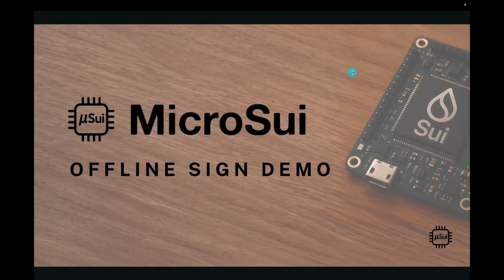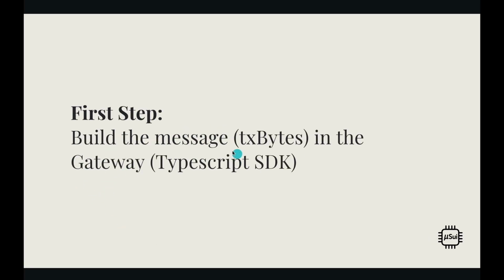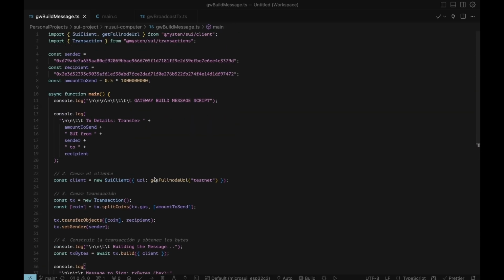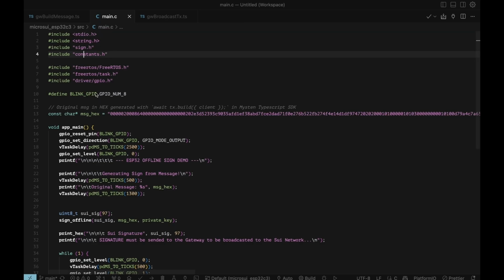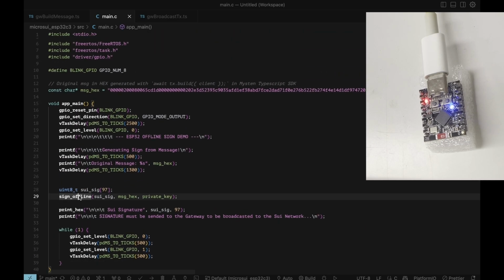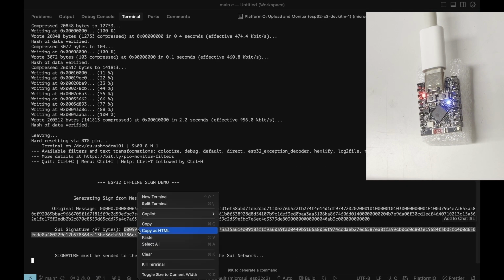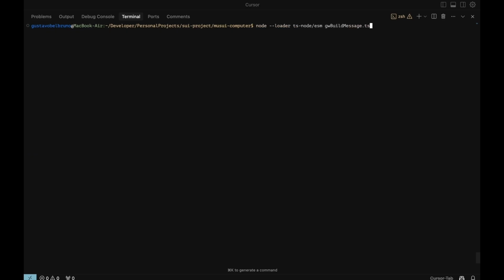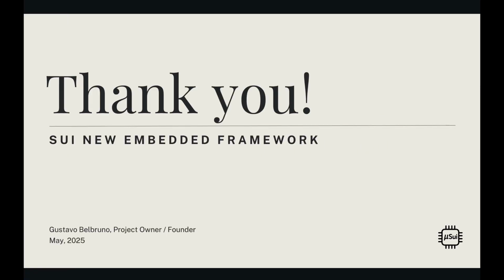Offline Sign Demo - MicroSui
Demo of an Offline Sign Transaction for Sui Network created from the MicroSui Framework.

MicroSui – Sui Embedded Framework — is a lightweight, modular, open-source C framework that brings full Sui Protocol functionality to virtually any microcontroller. It provides all core operations—key management, transaction construction, signing and broadcast—in a pure-C library with no OS dependency or dynamic memory usage, making it easy to integrate on microcontroller devices from 8-bit to 32-bit ARM chips.